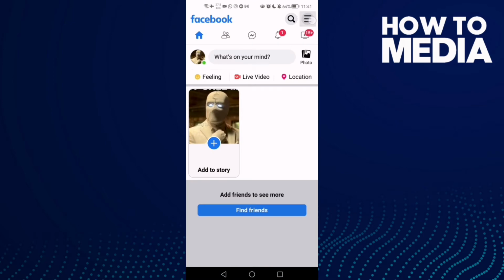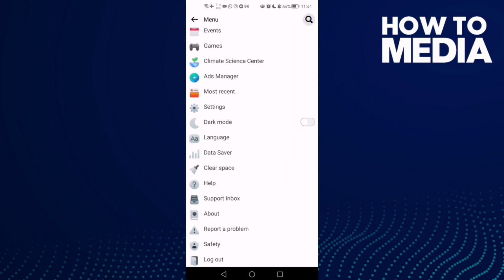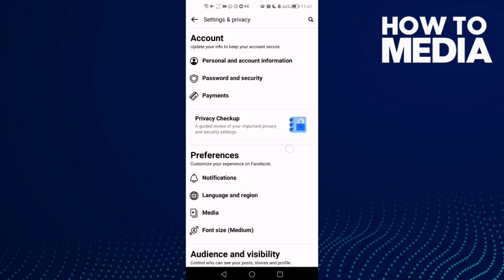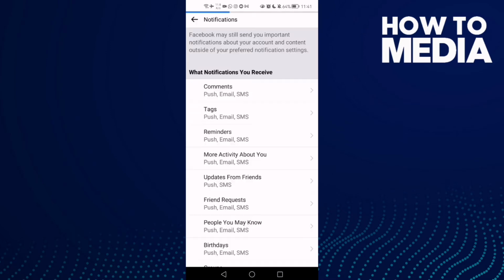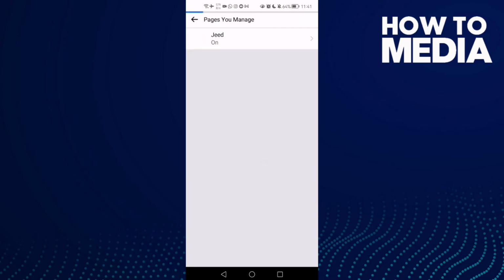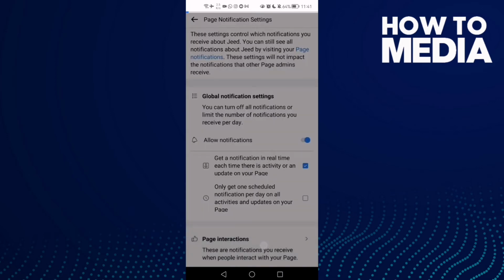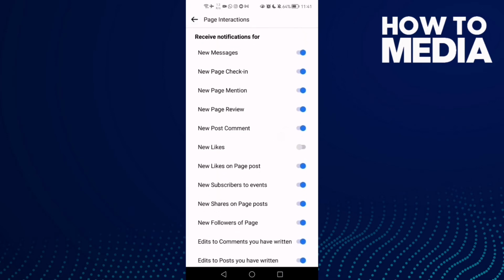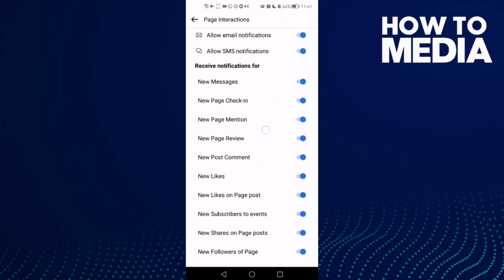How to Turn On Your Page Likes Notifications on Facebook Lite App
How to Turn On Page You Manage Likes Notifications on Facebook Lite App

in this video we discuss :